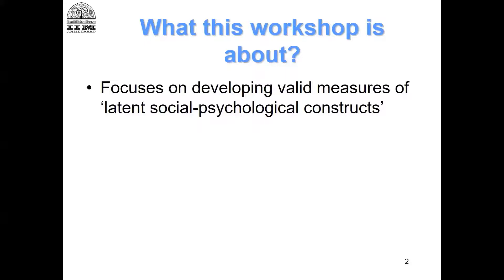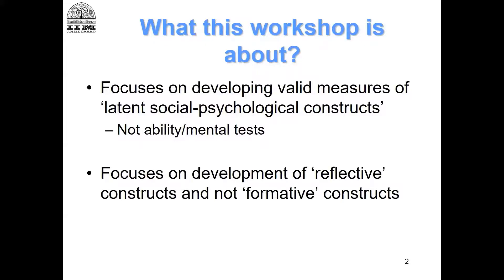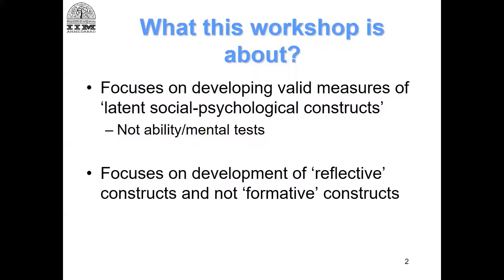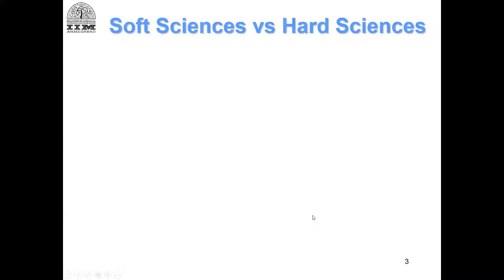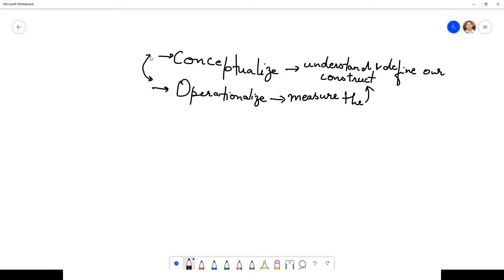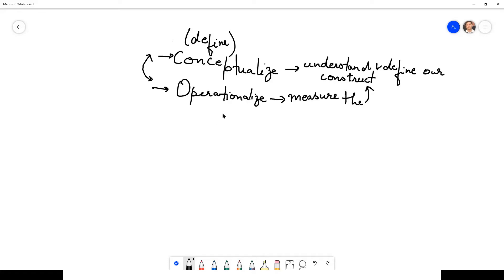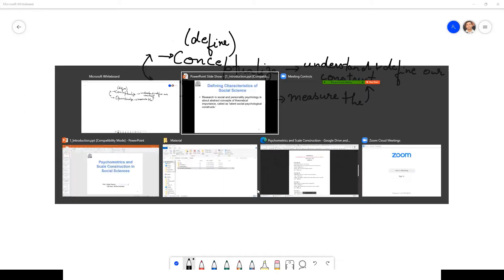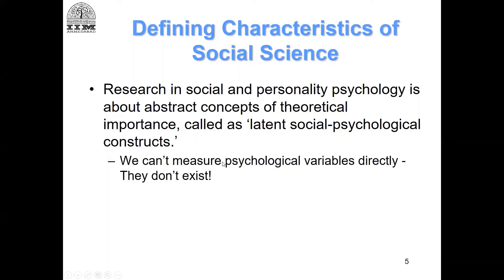Module 1 (Lecture 1): Introduction to Measurement and Psychometrics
The video talks about the basics of measurement and constructs.